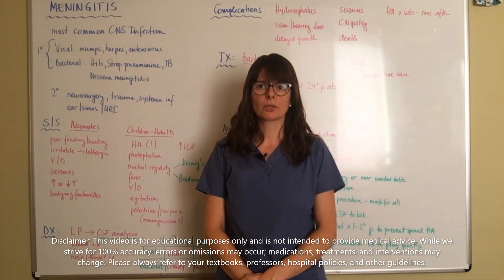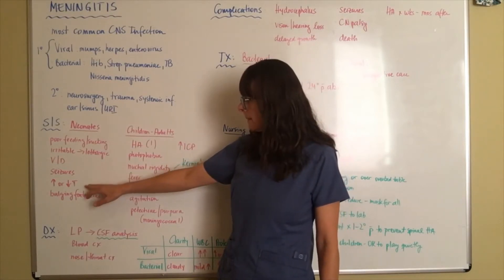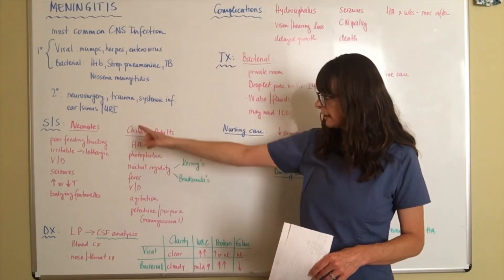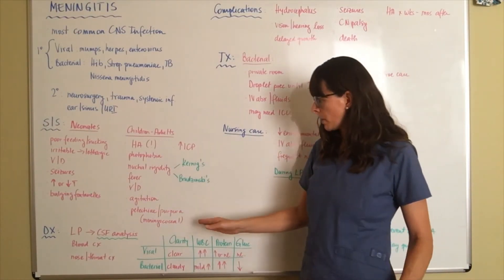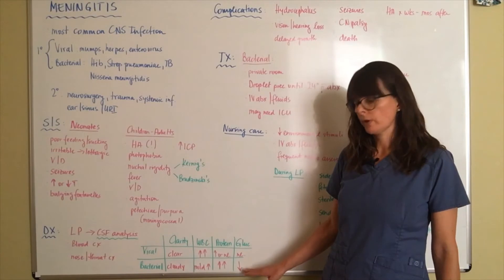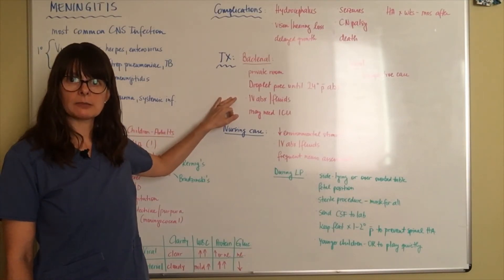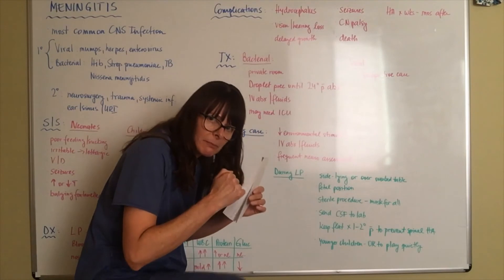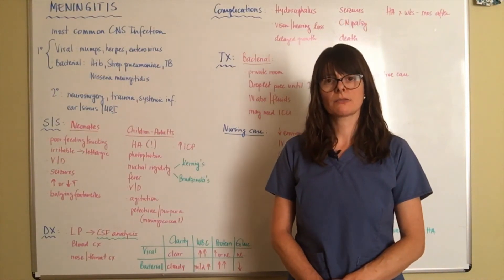Meningitis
This video discusses the pathophysiology, causative organisms, signs and symptoms, diagnostic tests, treatment options and nursing care of meningitis. The difference between viral and bacterial meningitis is delineated.
For more videos about neurological disorder please check out the Neurological Disorders playlist of my channel Nursing School Explained.